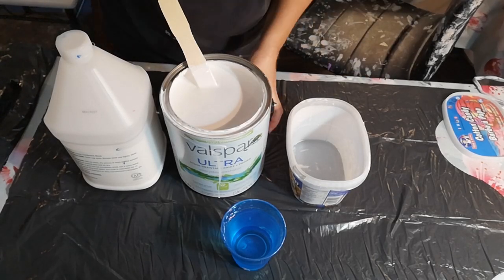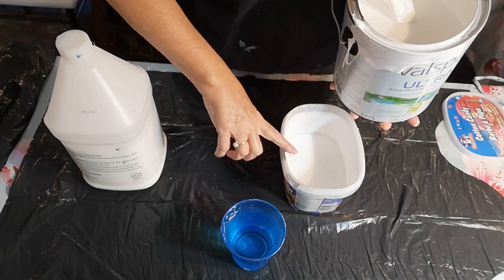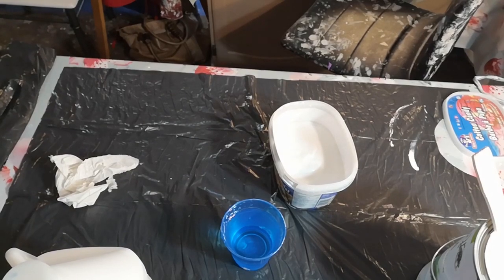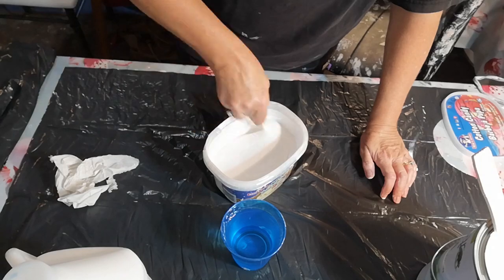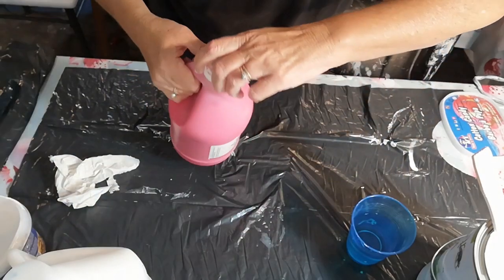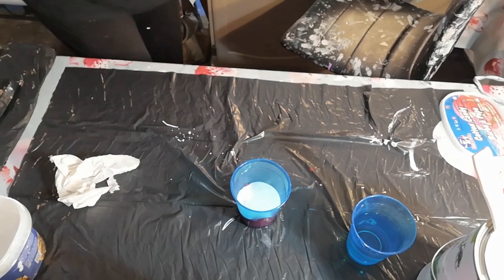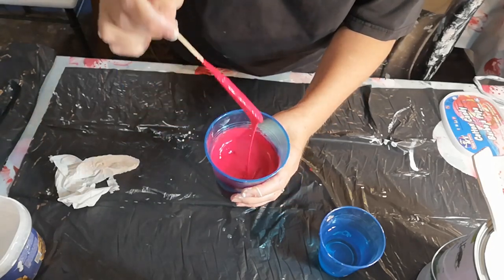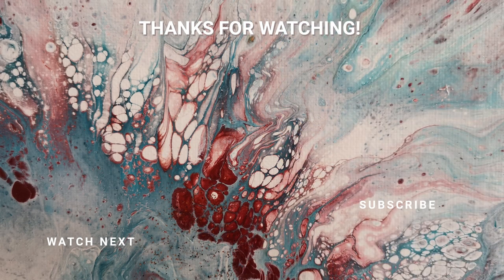AURA 022 - Simple Paint Mixing for Pouring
I definitely adhere to the kiss principle in my paint mixing.  No doubt I'd get better results with some of the formulas the many amazing YouTube Artists use, and I'm soooo grateful for the inspiration I get from all of them, but I'm a simple (read lazy) sort of gal;).  Please don't hesitate to ask me any questions in the comments section...sometimes I forget to state the obvious.

MATERIALS

PAINT:  Unless otherwise specified, all my paints are a 50/50 mix of acrylic paint and white school glue.  I add a little water to get the consistency I need for the project I’m doing.  I use many different brands of acrylic paint, not particularly fussy.  I use semi-gloss Valspar house paint for my white backgrounds (flooding).  I’ve recently been using “Deserres” acrylic paint, and I must say, it’s excellent quality for the price.

RESIN:  I have used many brands of resin in the past, reasonable to excellent results with all of them.  Recently, I’ve been using “Magic Resin”.  Excellent quality and reasonable price.  You can buy directly from their website, or on Amazon.